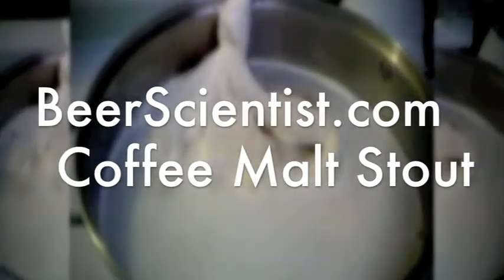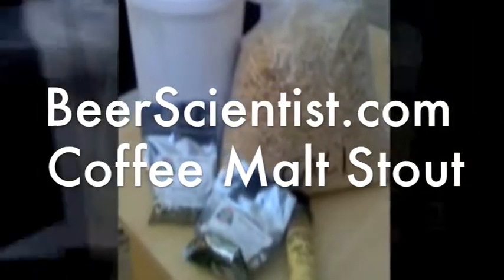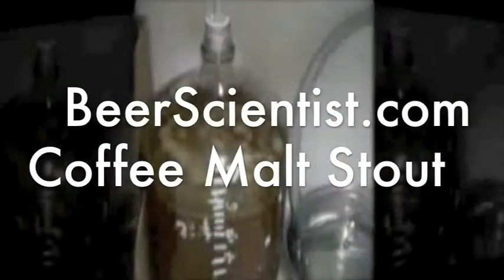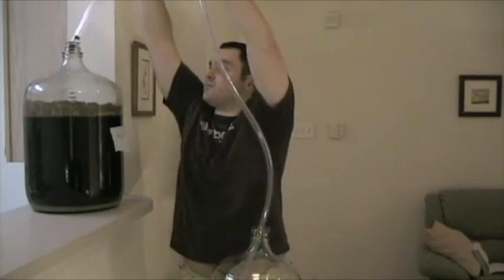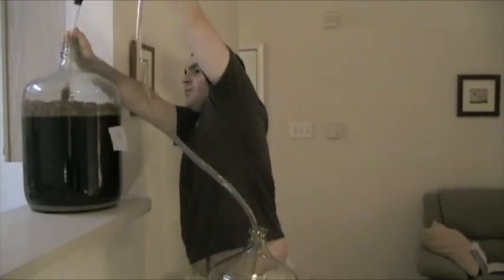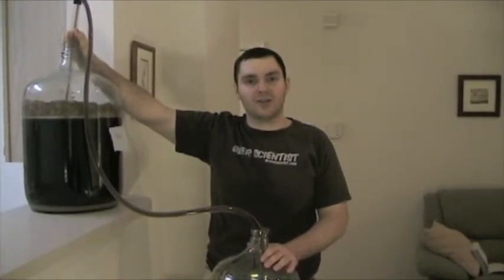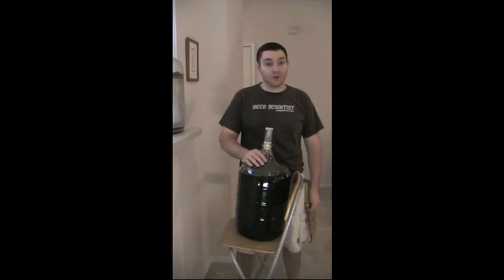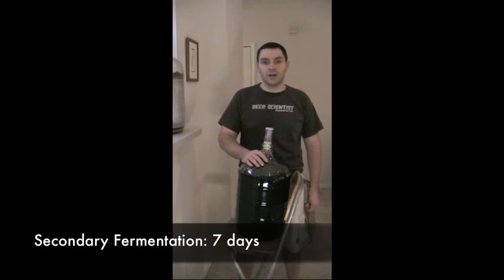Beer Scientist: Coffee Malt Stout Secondary Fermentation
Learn how to make your own beer! In this episode, we start the secondary fermentation of a batch of Coffee Malt Stout.